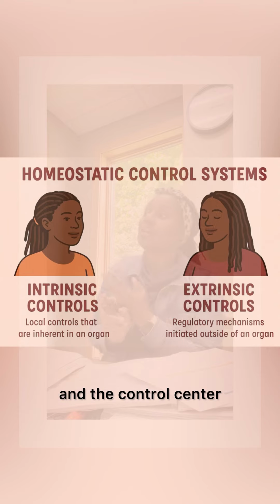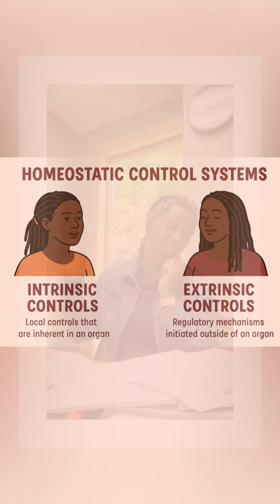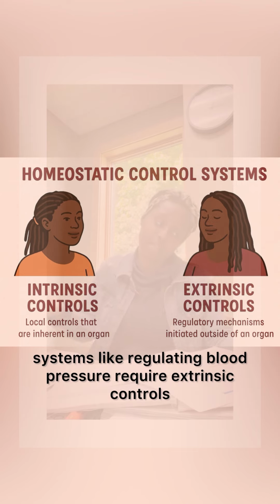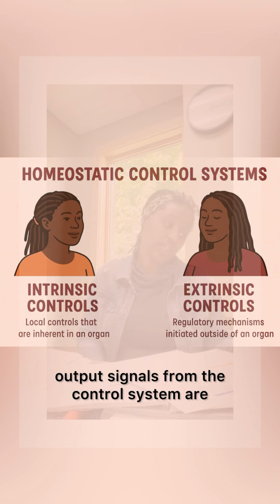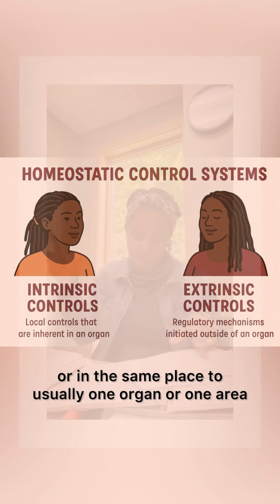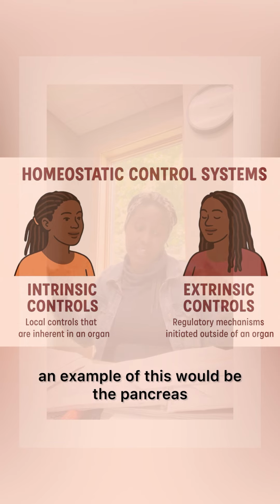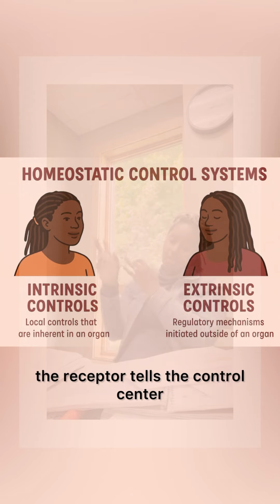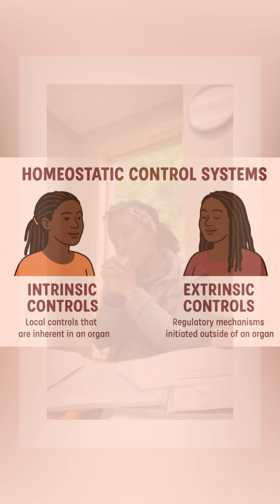Study with me!